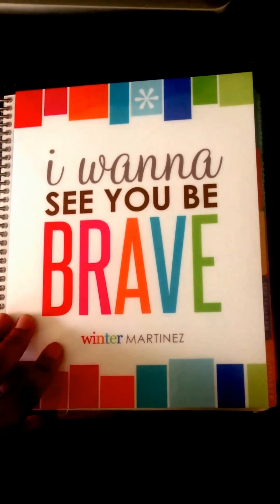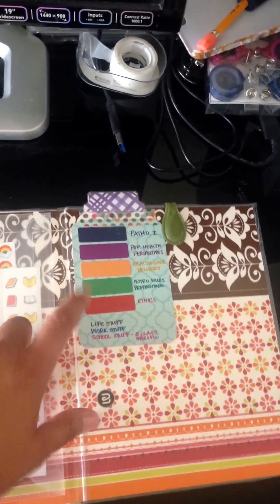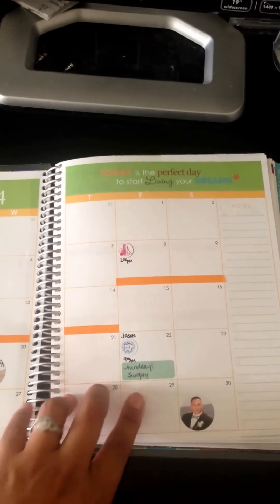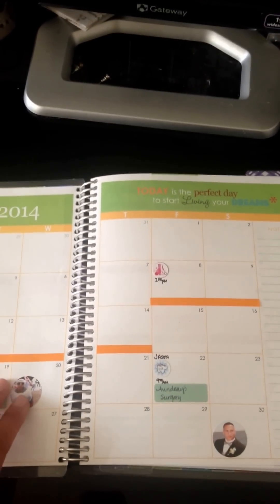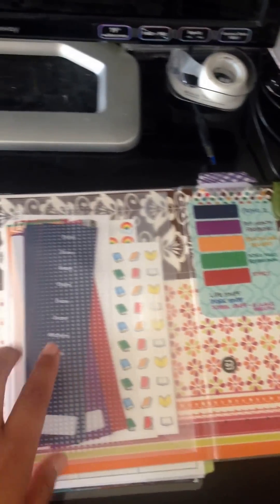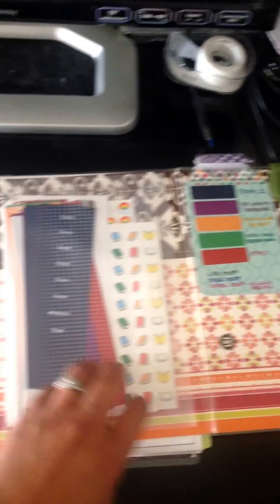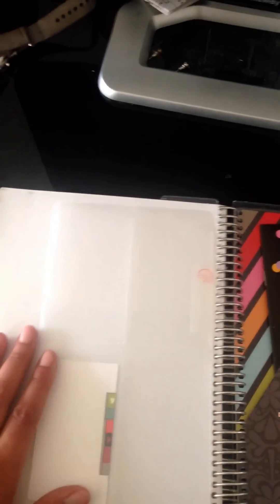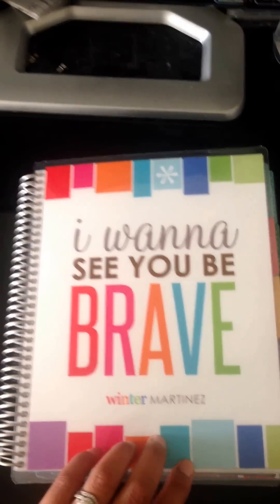Erin Condren Life Planner 2014 Update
I have made a few changes already to my life planner, so I just wanted to do a quick video to show you guys that. I hope you find it helpful.  Also, as soon as I get my syllabus from school, I will be doing a video on how I am incorporating my life planner into my binder for school.